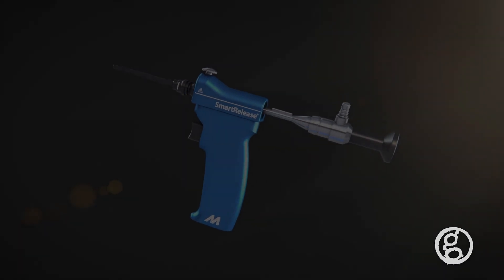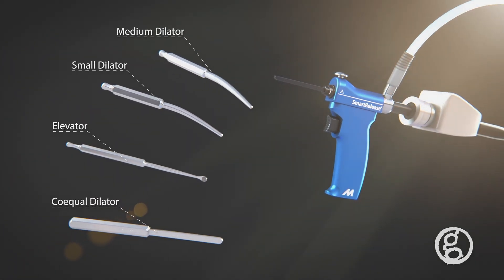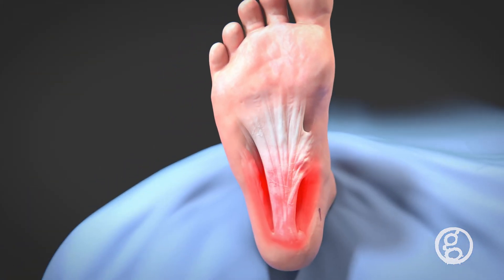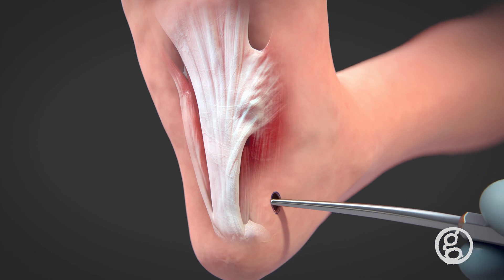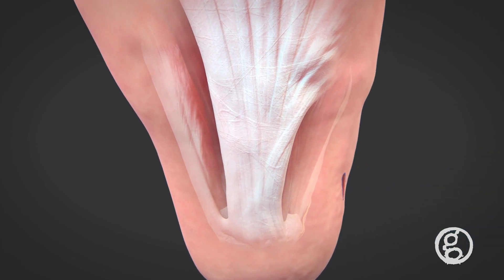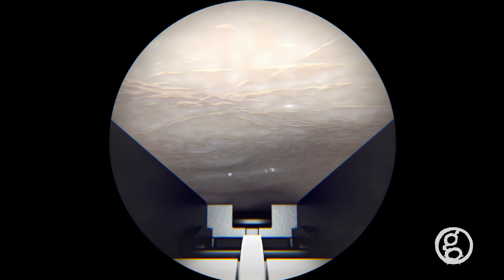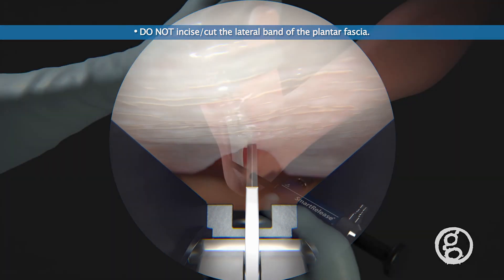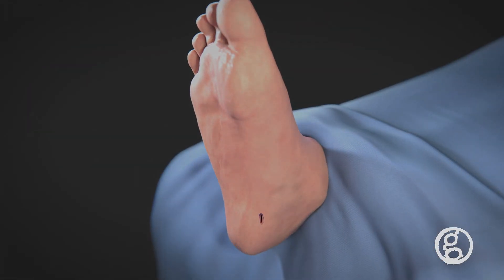Plantar Fascia Release with MicroAire SmartRelease - Ghost Productions Medical Animation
Ghost Productions provided MicroAire Surgical with a visually compelling animation that highlights the usage of the SmartRelease product in a Plantar Fascia release.

The plantar fascia is a band of tissue (fascia) that connects your heel bone to the base of your toes. It supports the arch of the foot and absorbs shock when walking. Tension and stress on the fascia can cause small tears.
Plantar fascia release surgery involves cutting part of the plantar fascia ligament to release tension and relieve inflammation of the ligament.

The SmartRelease is designed for transecting the transverse carpal ligament and fascia of the cubital tunnel, recession of the plantar fascia, and gastrocnemius aponeurosis. Comprised of an endoscope and a handpiece that holds an elongated, disposable blade assembly, the MicroAire SmartRelease System connects to any standard video camera and light source. The surgeon introduces the blade assembly into the carpal tunnel through a limited incision in the wrist flexor crease.

0:00 - Introduction to the SmartRelease Endoscopic Soft Tissue Release System
0:23 - Retractable Blade Function
0:42 - Making an incision pathway for the SmartRelease device
1:04 - Blade assembly insertion to cut the Fascia tissue

Learn how Ghost Productions Medical Animation Studio & Surgical VR Developer can help you explain how your medical devices and pharmaceutical products work.